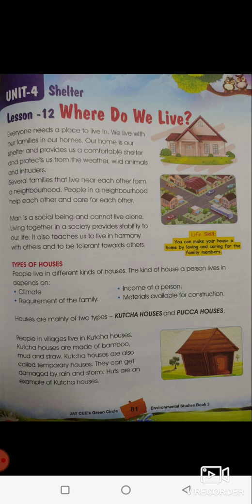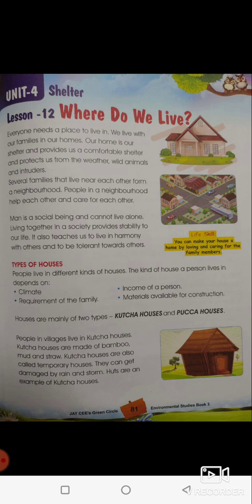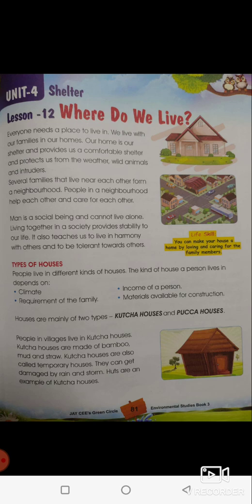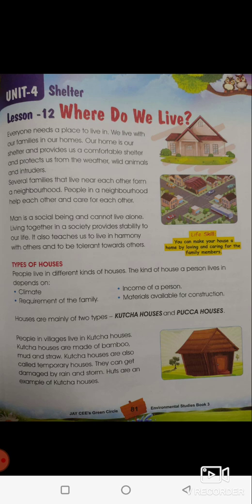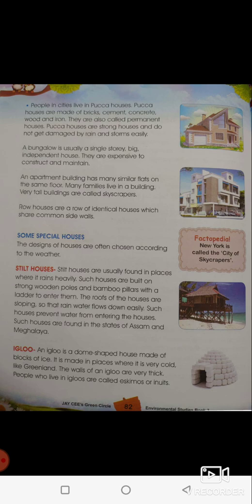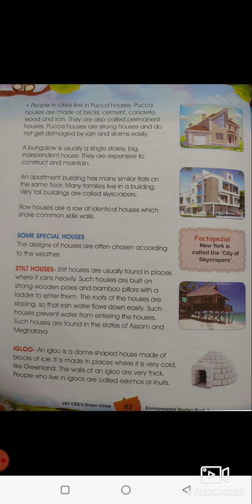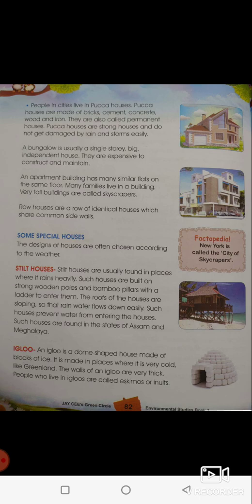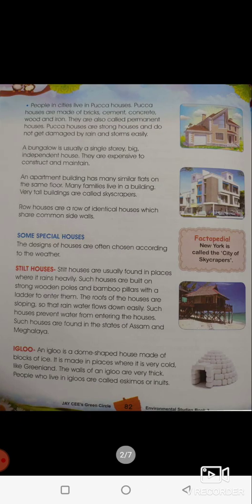12. Where Do We Live?